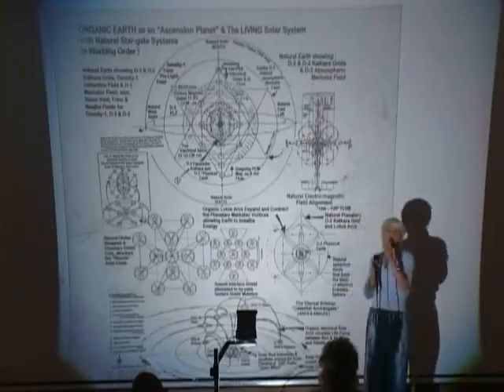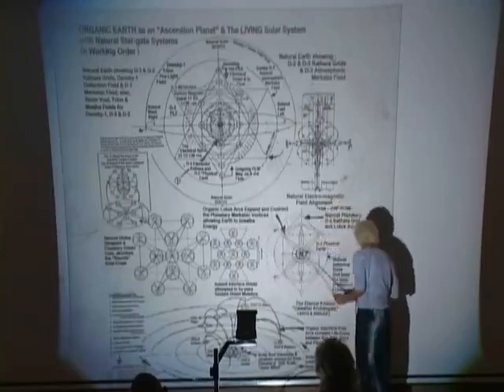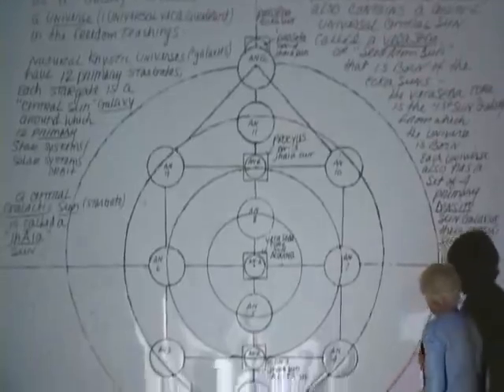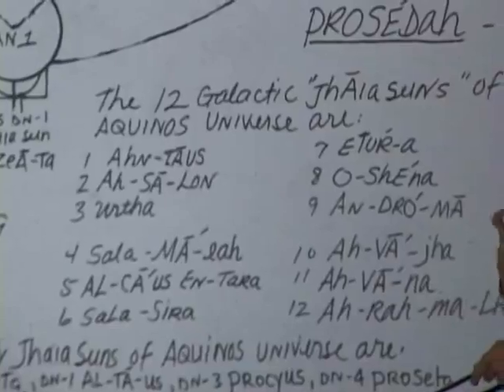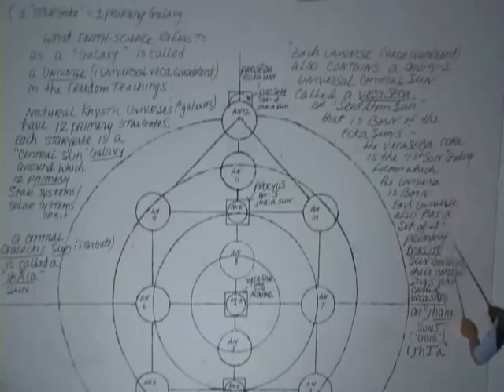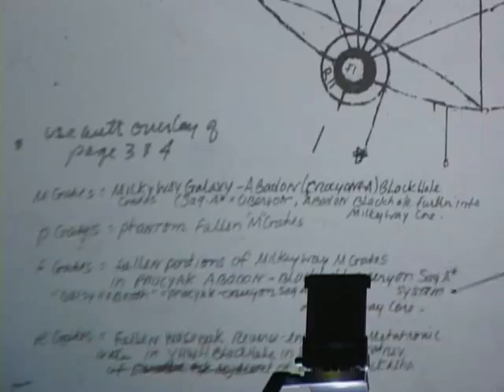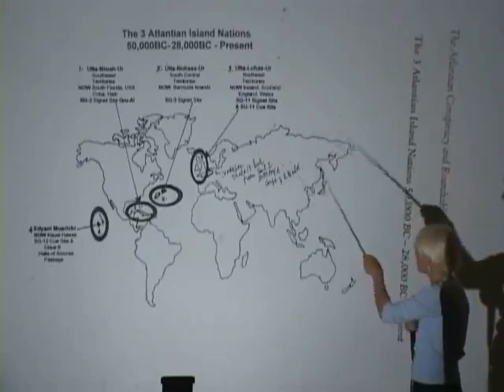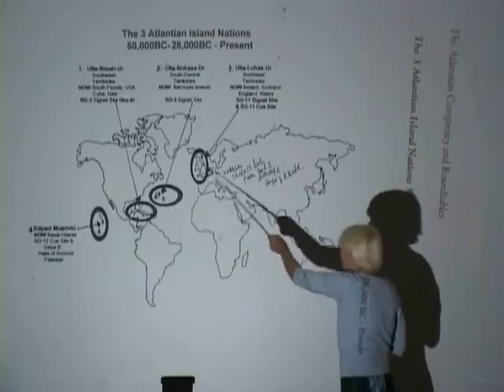chapter-56, part 9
The Milky Way Mysteries